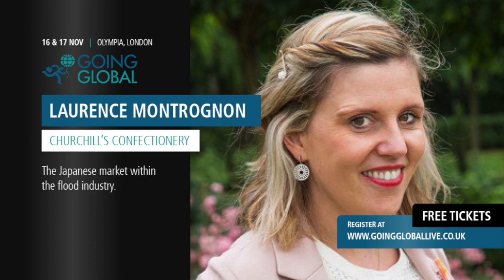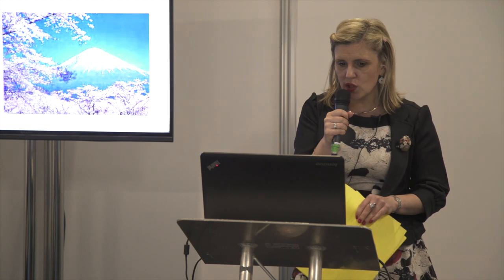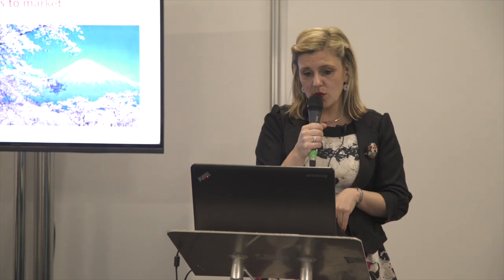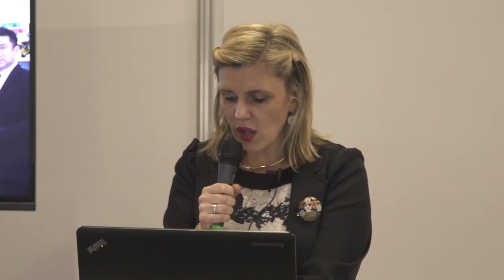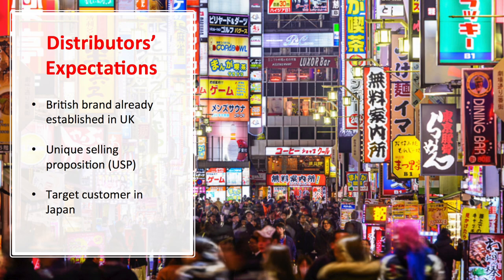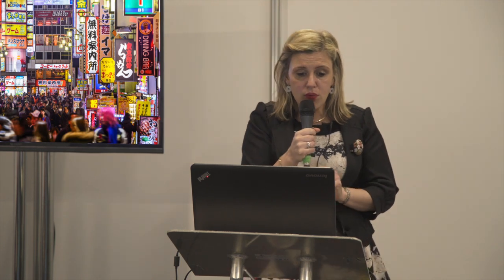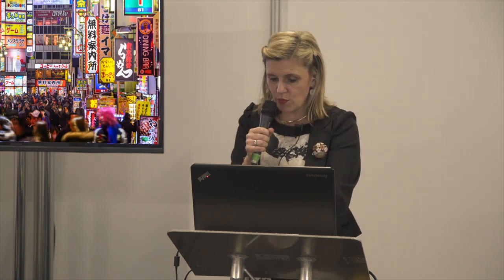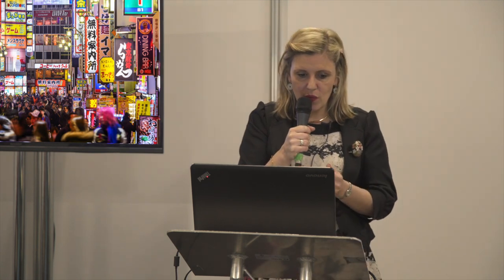Routes to Market in Japan, how to identify a distributor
Laurence Montrognon is an expert in international trade, export sales, multi-cultural business development for premium brands and fast-moving goods. During Going Global, the Business Show in November 2017, Laurence did a speech about selling food to the Japanese market. This is the second episode of a series of 6 videos about selling food to the Japanese market (keys facts about Japan and the food sector, routes to market, overview of the retail market, Japanese customer behaviour, packaging & wrapping, Kitkat successful story in Japan). In this episode, Laurence mentions the different ways to route to market in Japan (Importers/Distributors), direct to select stores (Costco), e-commerce , licensing/ trading house , joint ventures , direct investment. Due to the lack of time, she mainly shares her experience of appointing a distributor in Japan and mentions Japanese distributor’s expectations ( British brand already established in UK, Unique selling proposition (USP), target customer in Japan, your product to complete their current portfolio, delivery on time & reply quickly, regular new products…).

Thesis about THE IMPORTANCE OF PACKAGE DESIGN TO JAPANESE CONSUMERS - Yoko Sakuma

By Hidè Takemoto & Hibiki Ichikawa
Hidè Takemoto, guitar
Hibiki Ichikawa, tsugaru-shamisen